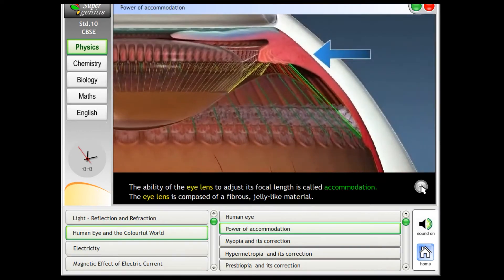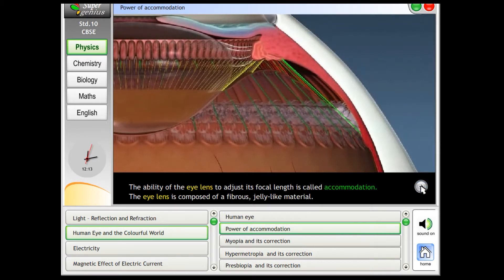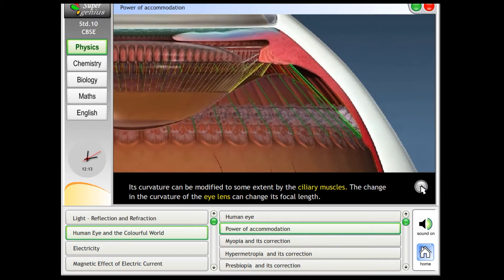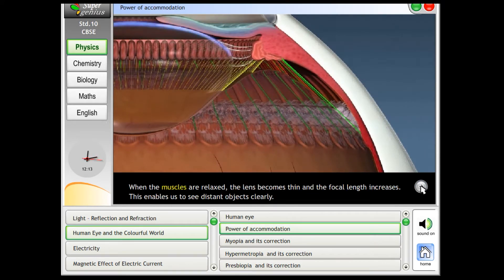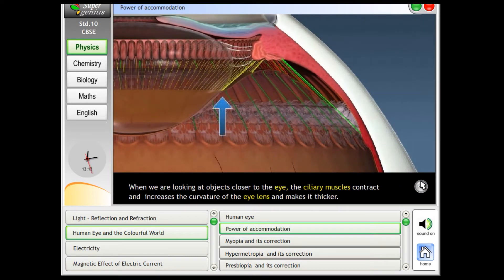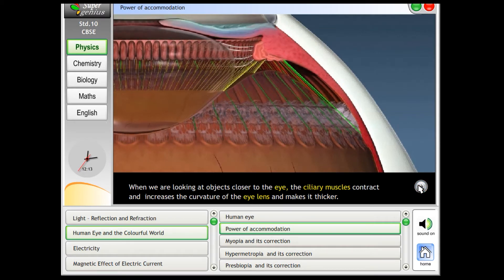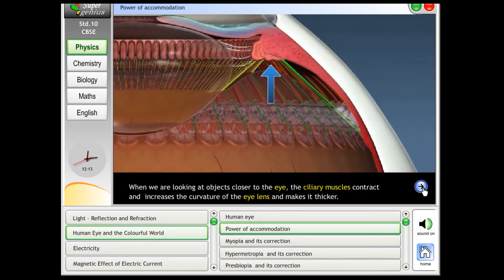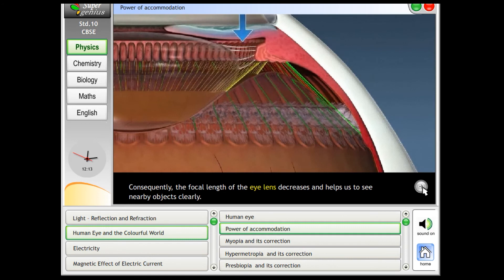G-TEC GENIUS : Class 10 Physics Chapter 2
G-TEC GENIUS SERIES SCIENCE DEMO VIDEO. AN OFFLINE LEARNING SOFTWARE WITH AV CONTENT AND Q&A SESSIONS